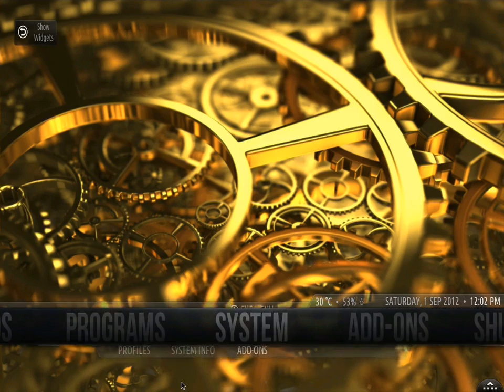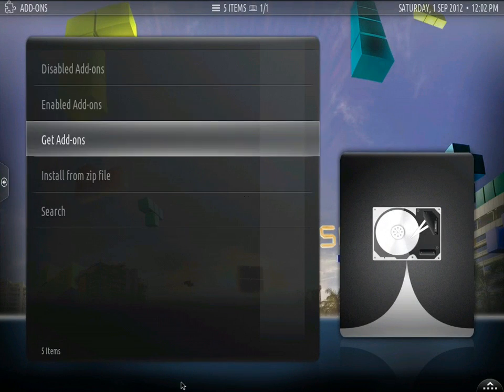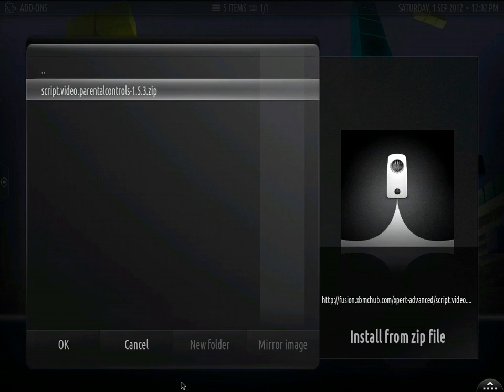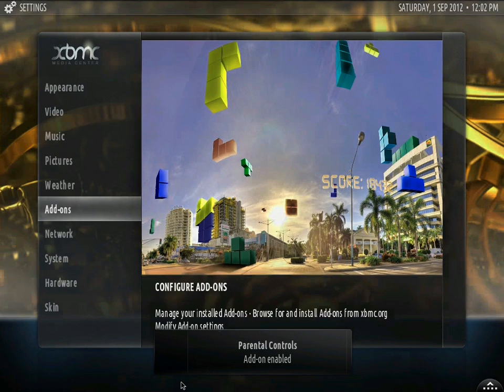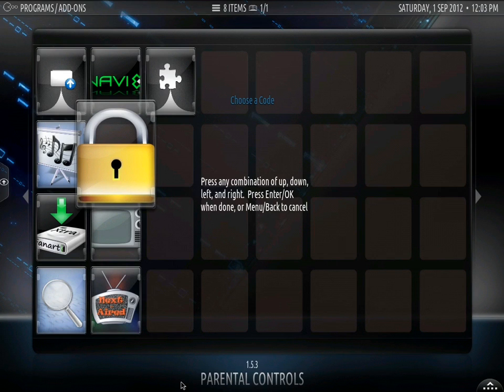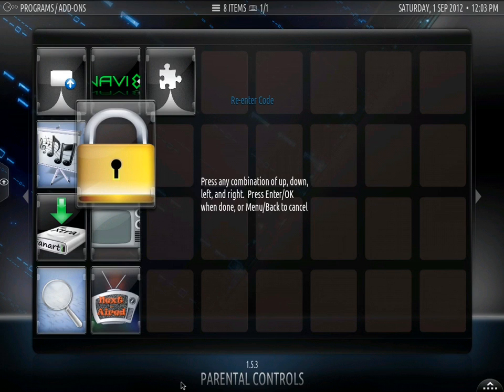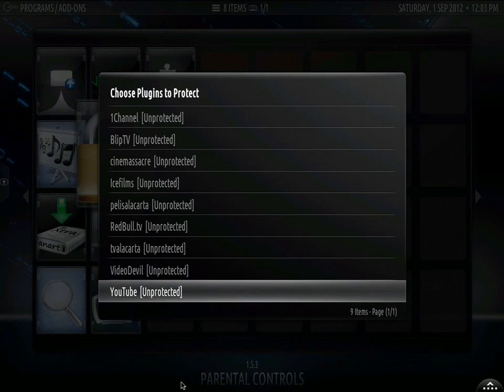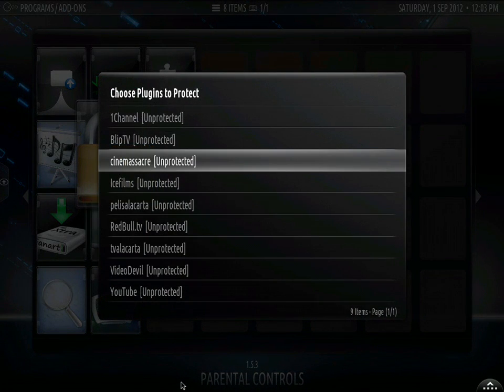How set parental controls for XBMC (Mac and PC)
Video tutorial how to parental controls on the XBMC platform.